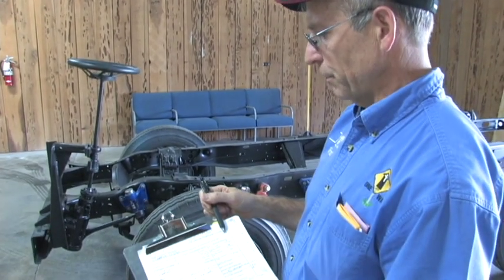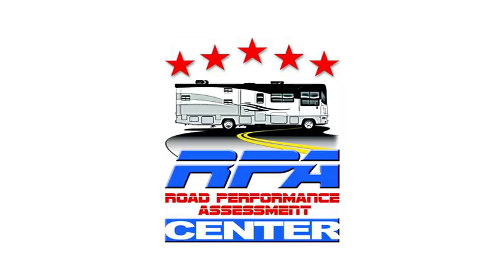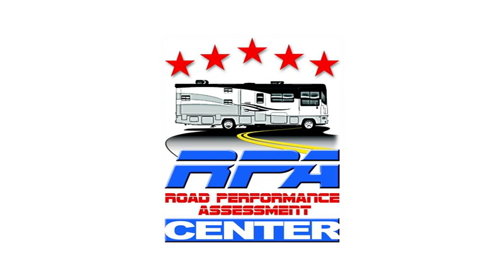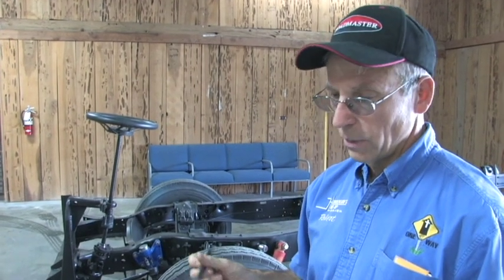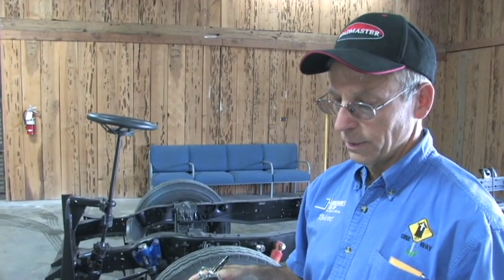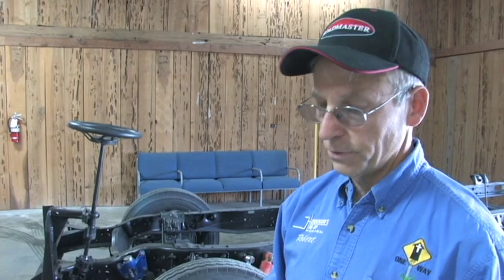RV chassis weight suspension handling sway RV ride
Robert Henderson of Henderson's Line-Up discussed the importance of good coach weight, and comments to students of the recent Motorhome Steering & Suspension Institute (MSSi).  Henderson's Line-Up, 417 Henderson St., Grants Pass, OR 97527.